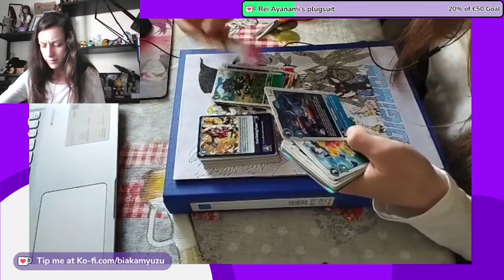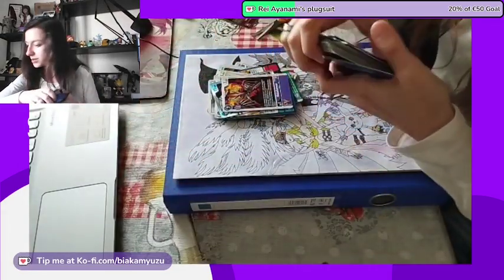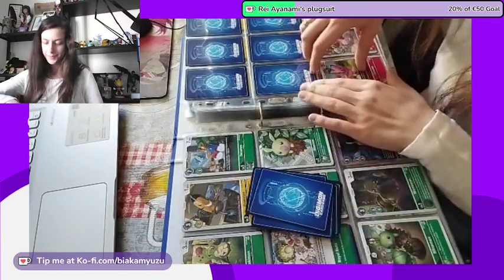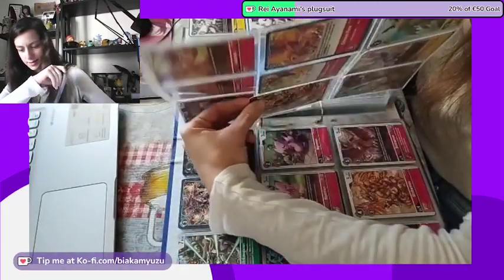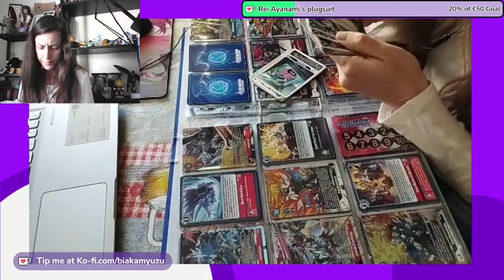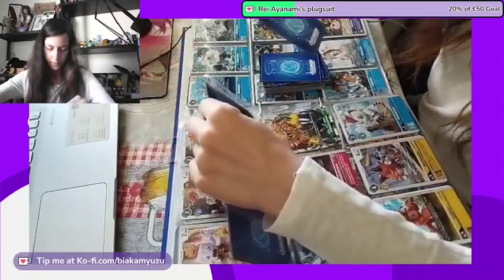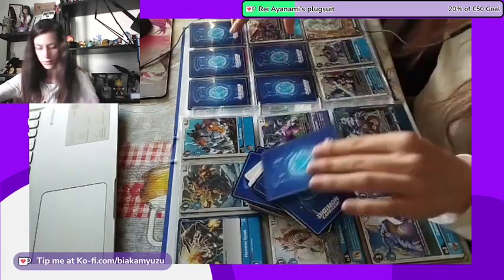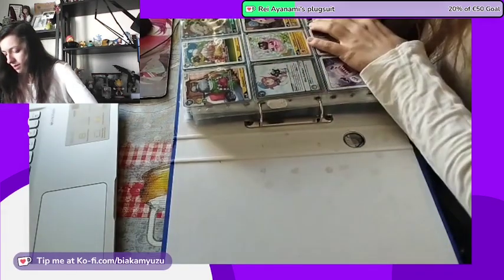Digimon Booster Across Time (BT-12) - Opening 3 packs and organizing my binder (Live)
Hello there!
The new booster packs are already out, and I bought a few to complement my collection! I also had a generous pile of random cards that I had been collecting, so you can see me showing them off and organizing everything into my Digimon cards' binder.
The organizing part is more like an ASMR, since I wasn't talking that much, but you can check out my entire collection so far!

Thank you once again to Arena Porto, the store I always go to for this kind of stuff.

If you want to see more of this kind of content, I always show this first on my Twitch channel

Note: Since this was a live, you may sometimes catch me talking in Portuguese or just talking about random themes, so bare with me.